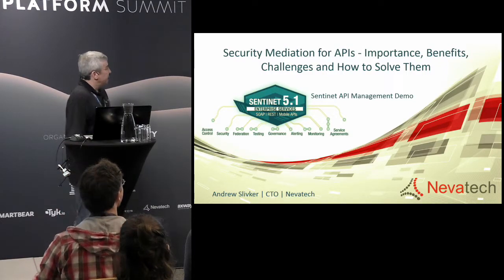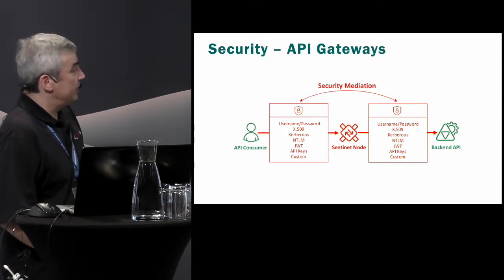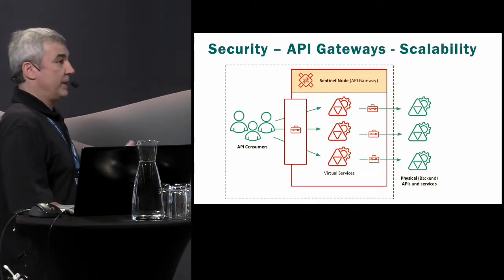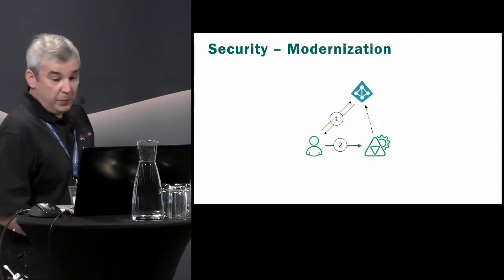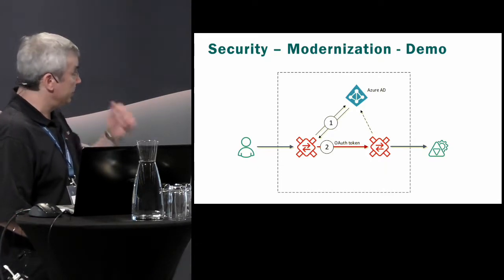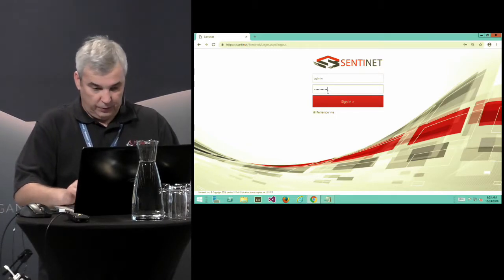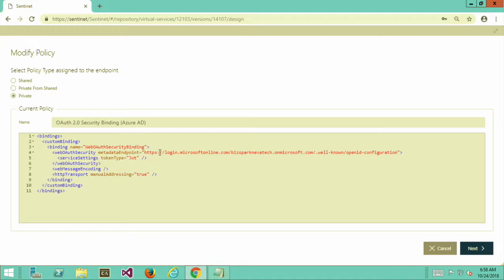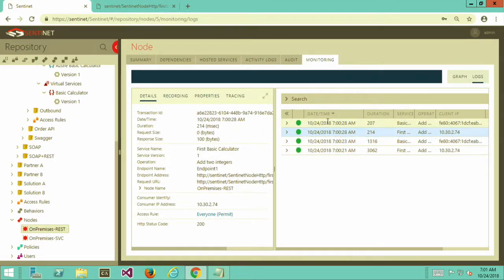Security Mediation for APIs Importance, Benefits, Challenges and How to Solve Them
This is a session given by Andrew Slivker at Nordic APIs 2018 Platform Summit on October 24th, in Stockholm, Sweden.

Description:
API Management platforms support an organization’s transformation and modernization journey out of the box by enabling mediation of legacy and modern security models. These need to be developed, tested, delivered and managed in an API Lifecycle manner with minimum effort, minimum changes to architecture and infrastructure, but with maximum governance. In his presentation, Andrew Slivker discusses value, need and benefits of security mediation with typical examples of challenges and their solutions using an API Management infrastructure.